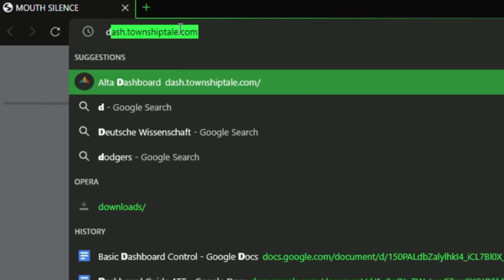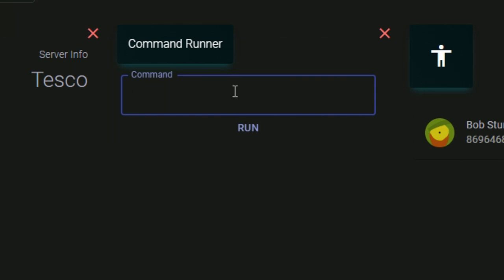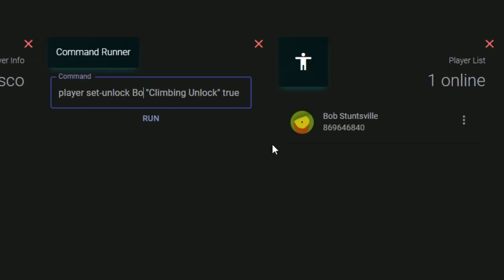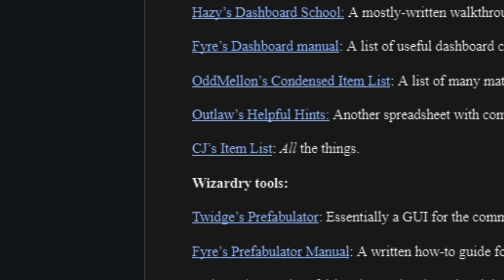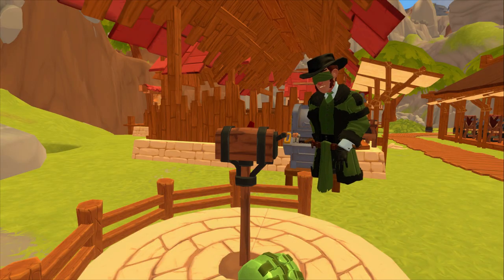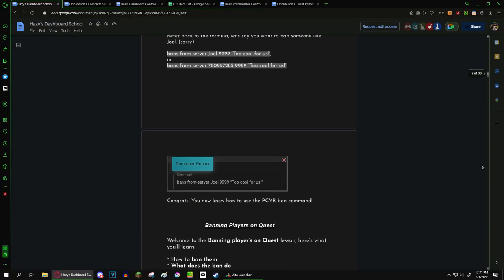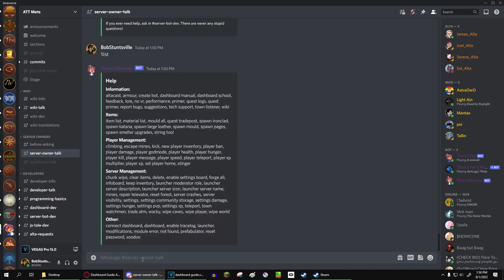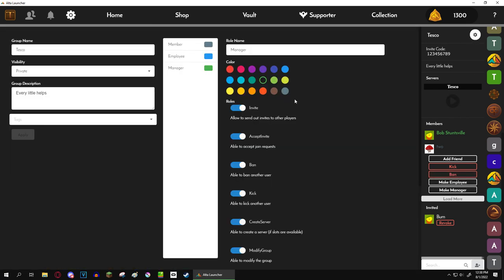Dashboard: How to Use Commands for A Township Tale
2. select the server you have dashboard access on
3. go to the console tab on the left side

Hazy's Dashboard University Website (good site containing a lot of easy to digest info):

If you ask a question in the comments that can be answered by looking in Fyre's Dash Manual I am going to laugh at you.

0:00 - Intro
0:17 - Dashboard
1:10 - Banning Players
2:02 - Oddmellon's Primer
2:21 - Fyre's Dashboard Manual
2:38 - CJ's Item List
3:15 - Item Properties
3:39 - Other Links
4:00 - Meta Server
4:36 - Launcher (OUTDATED)
5:18 - Prefabulator Demo
5:39 - Outro

Follow meh on all these wacky interweb places

Facebook: no dont i dont like that i use twitter instead